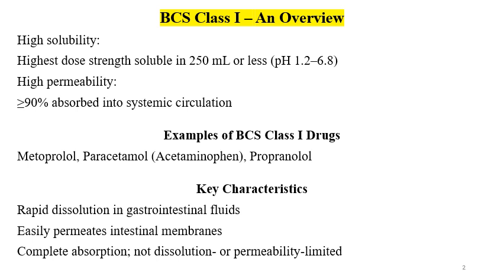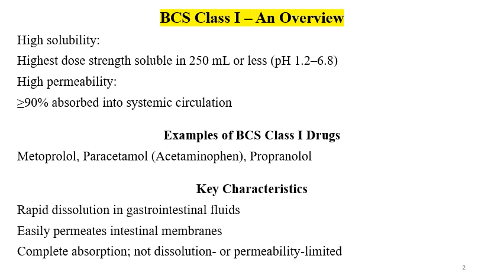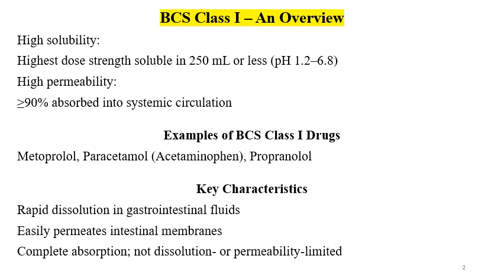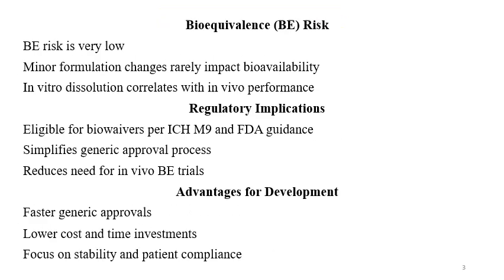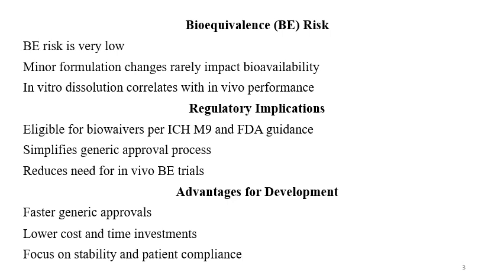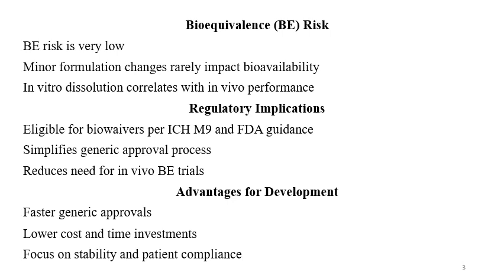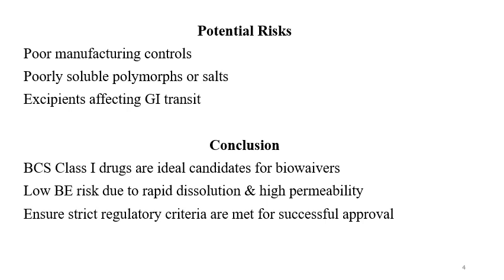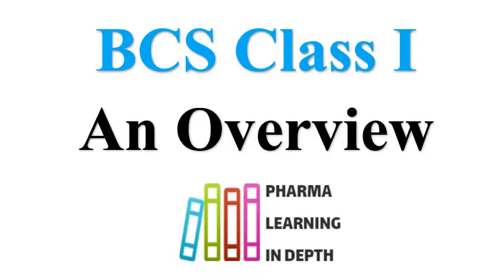BCS Class I An Overview